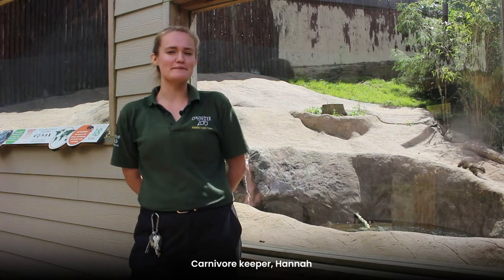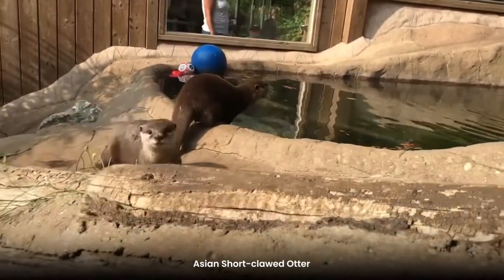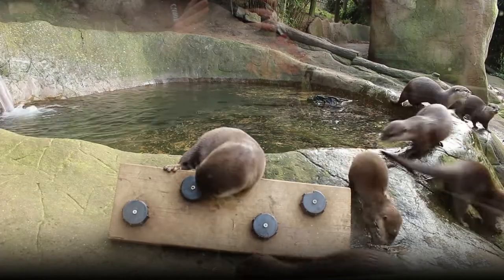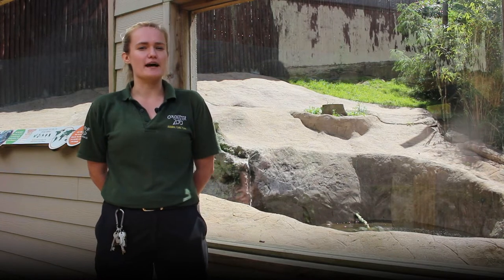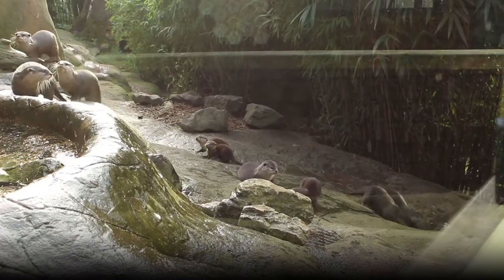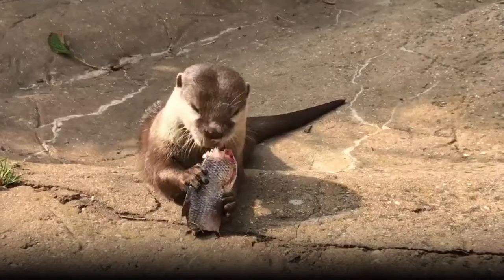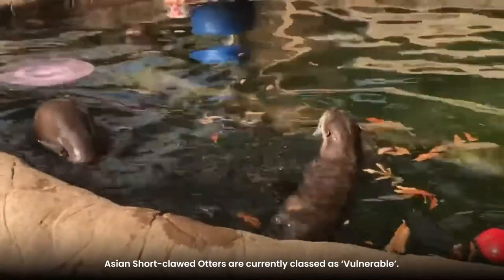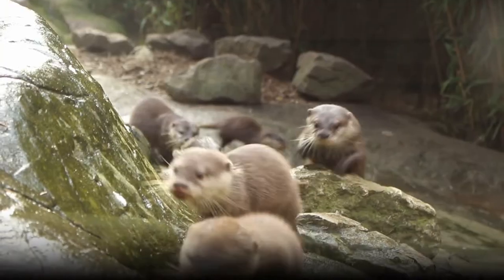World Otter Day 2022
Carnivore keeper, Hannah introduces you to our family of Asian Short-clawed Otters.